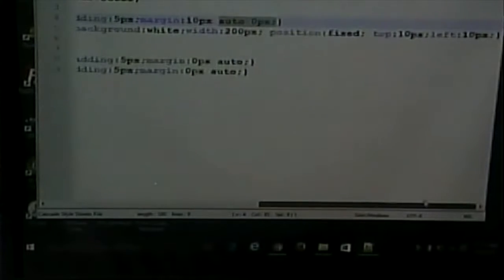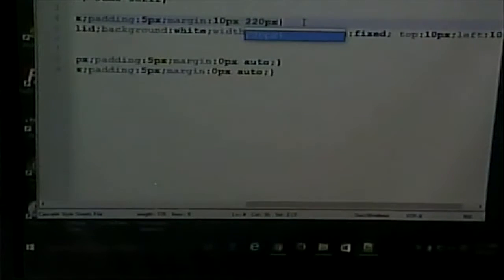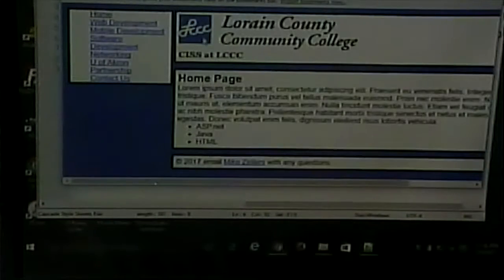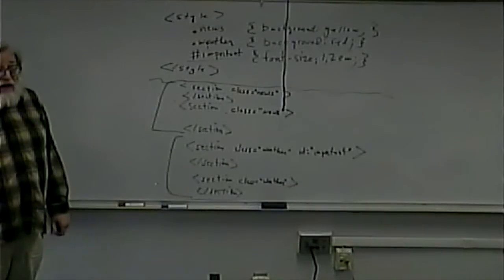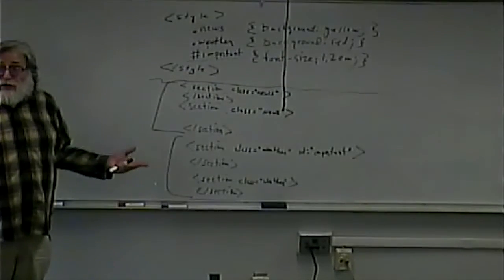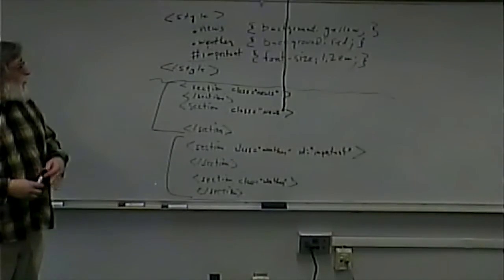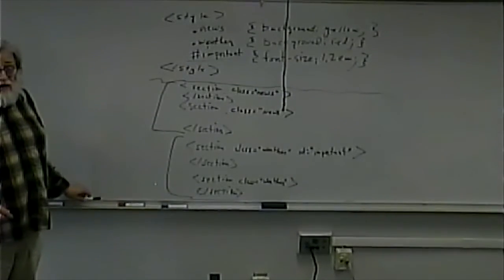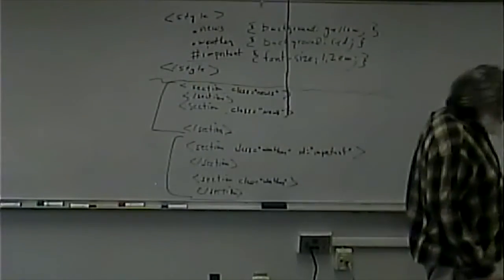CISS216 - Web Development - Spring 2017 - week 8, Lecture 2 - March 9, 2017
Fixed Positioning and Floating Layouts in CSS